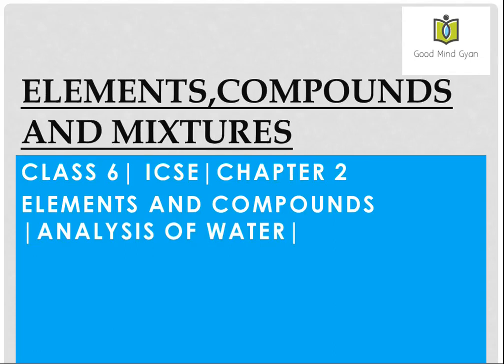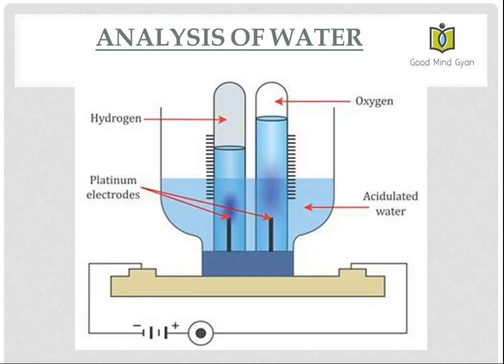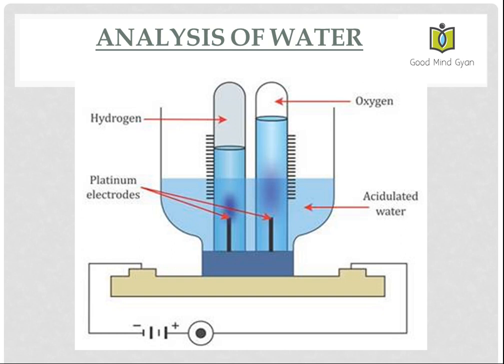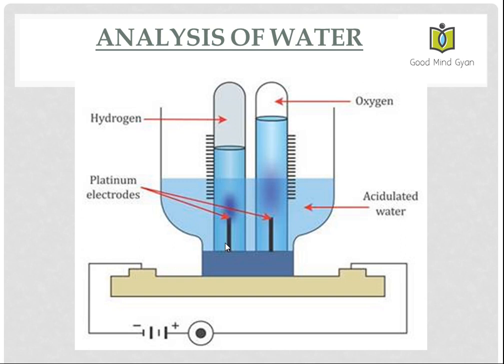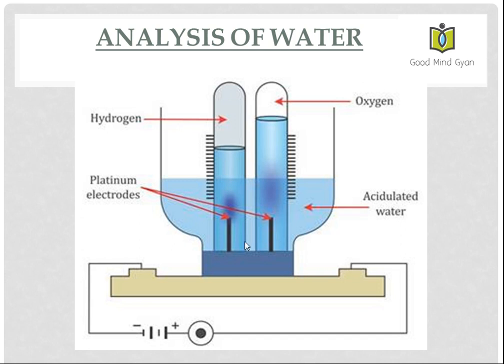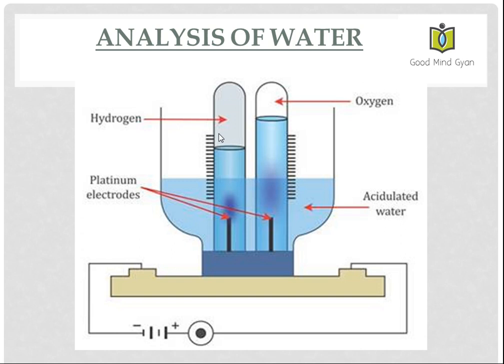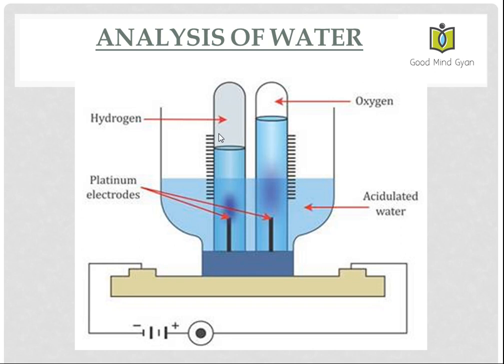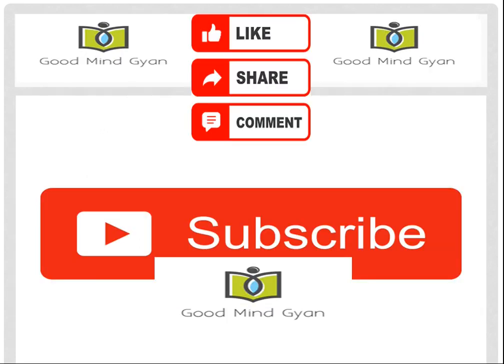Class 6 ICSE Chemistry |Chapter 2|Elements,Compounds and Mixtures Analysis of Water using Voltameter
Class 6 | ICSE |Chemistry | Elements,Compounds and Mixtures |Analysis of Water using a Voltameter|
Learning Elementary Chemistry with Online Support
Goyal Brothers Prakashan